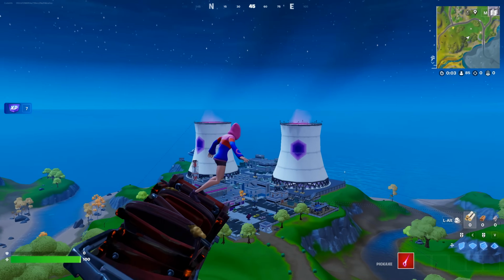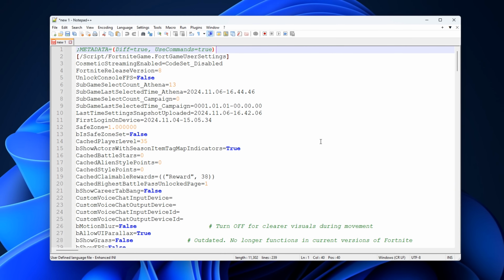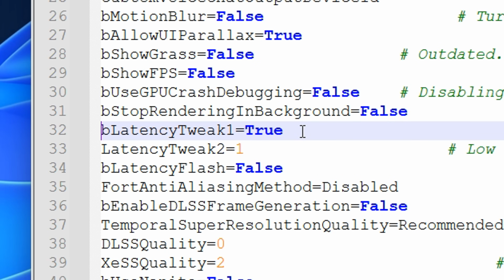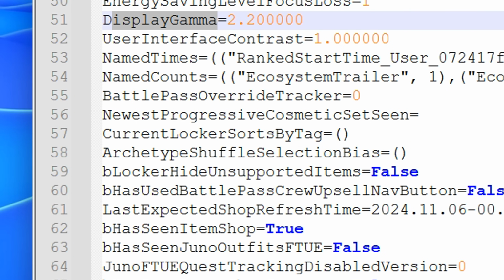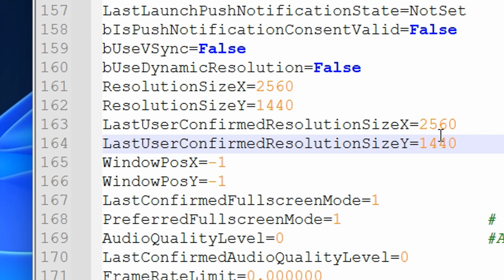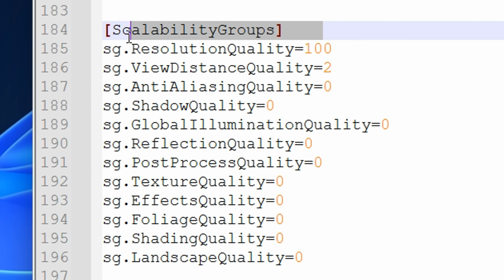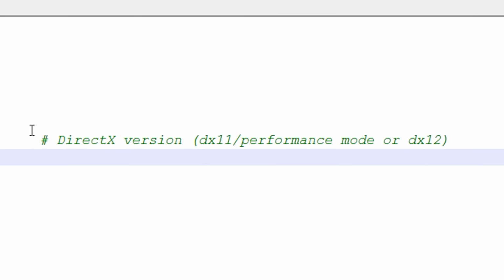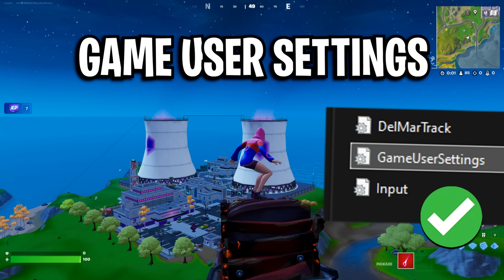The BEST Game User Settings in Fortnite Chapter 2 Remix! (FPS BOOST & 0 DELAY)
The are the Best Game User Settings Fortnite Chapter 2 Remix. That will Boost FPS &  0 input delay, giving you guys the best possible advantage over your opponents. If you appreciate the explanation and the video itself, be sure to let me know by dropping a like on it.